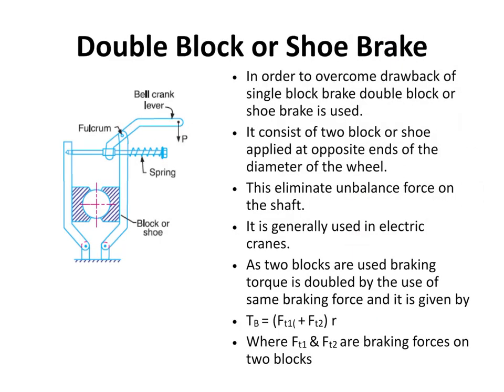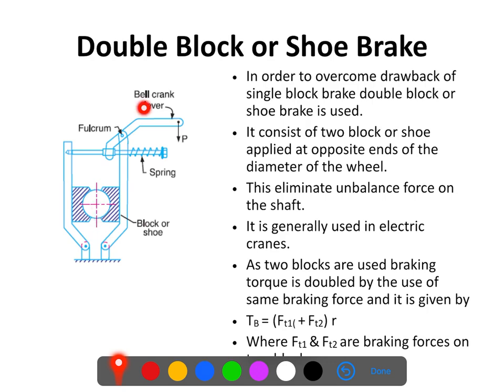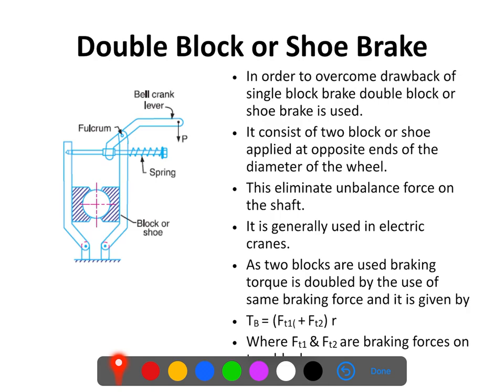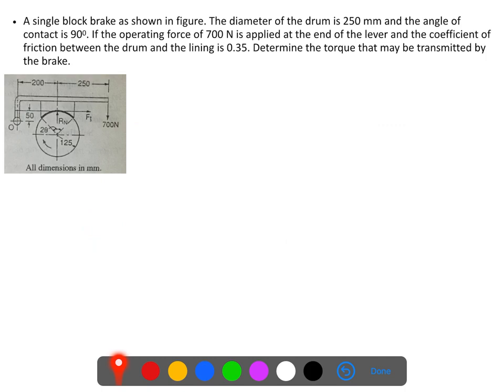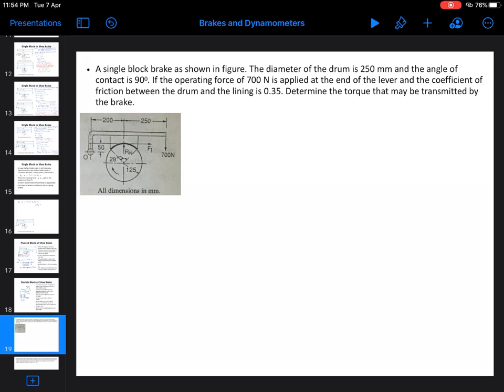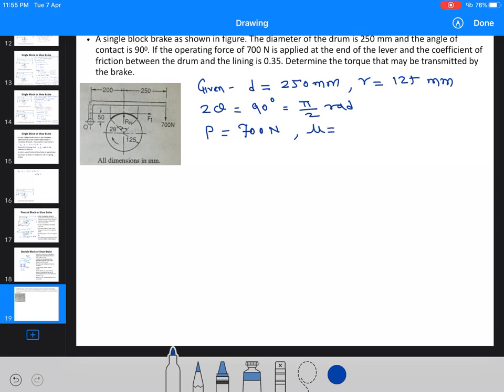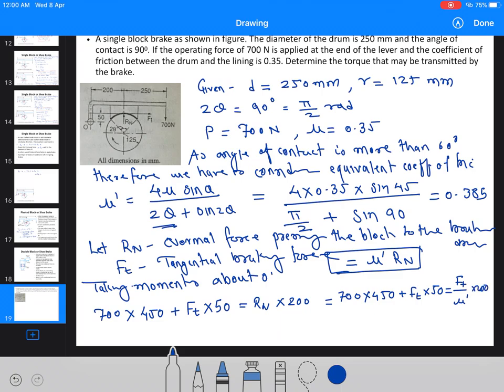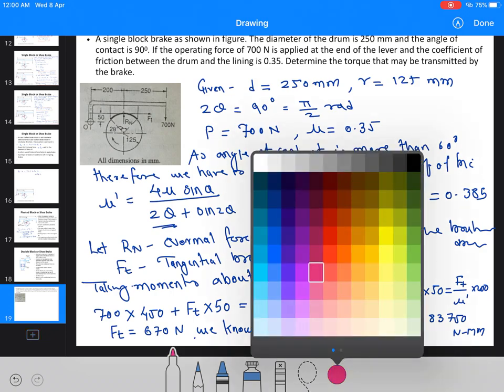21 lecture on Double Shoe Brake and numerical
introduction to double shoe brake and numerical